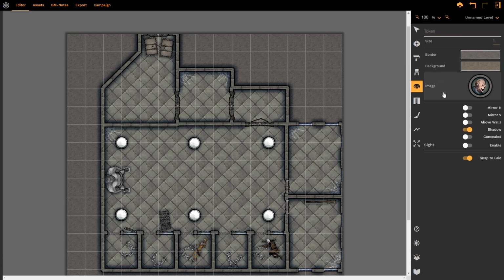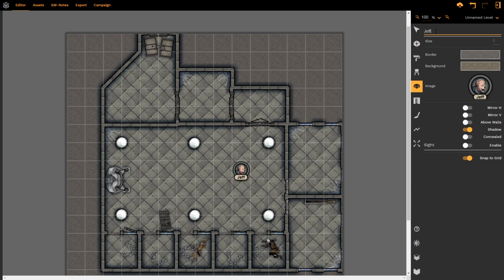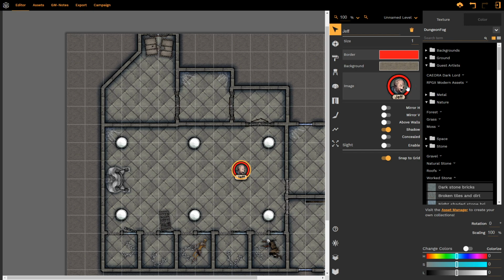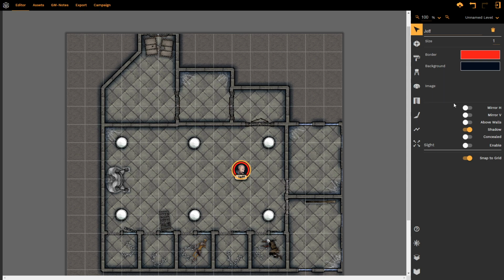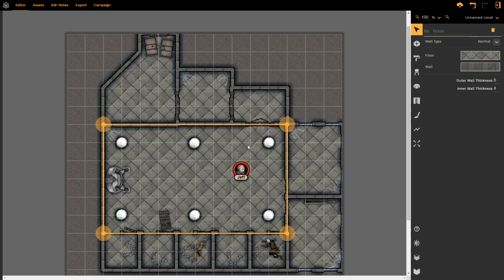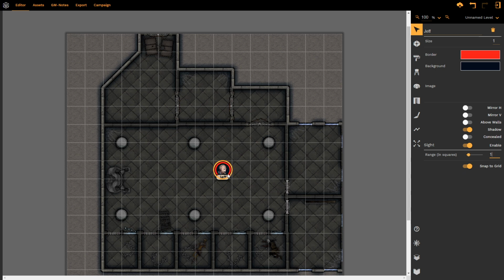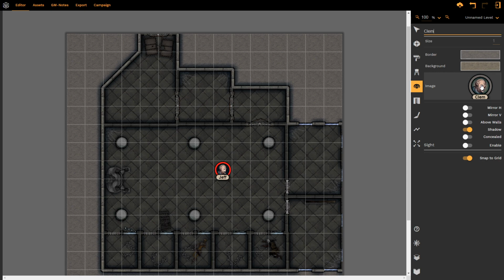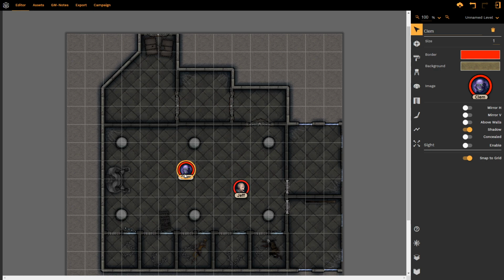Adding Tokens | Battlemap Editor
An in-depth look at the token tool and how to prepare them for your game.